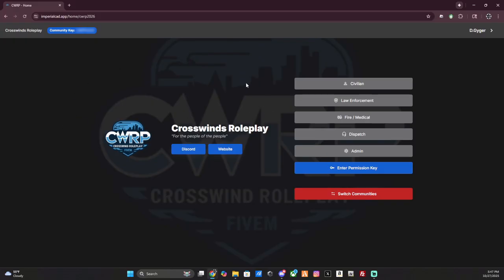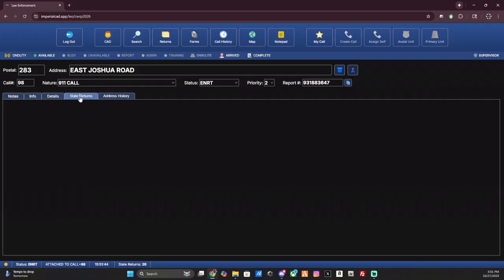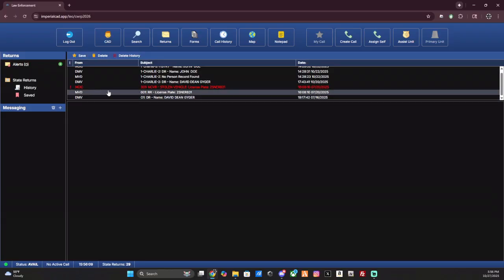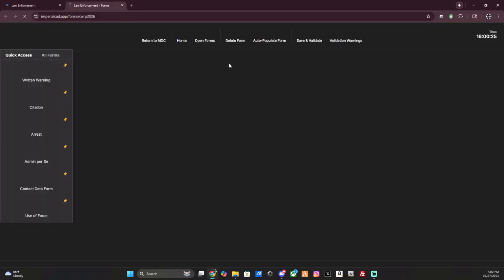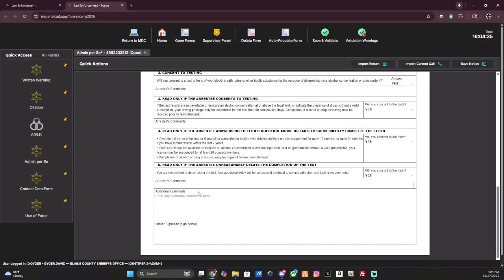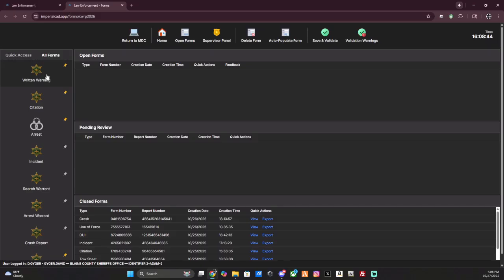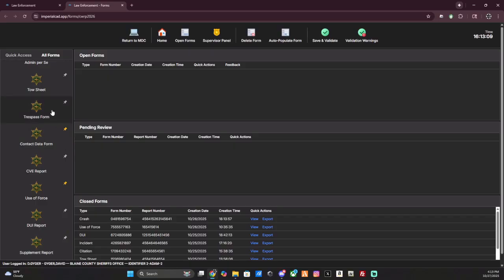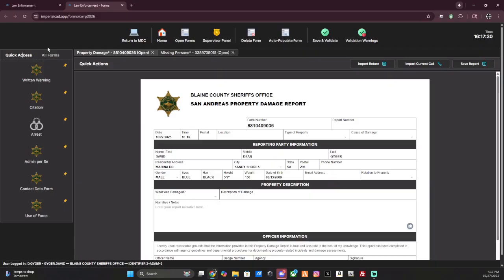CWRP Imperial CAD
Exploring the Features of Imperial CAD FiveM: A Comprehensive Overview